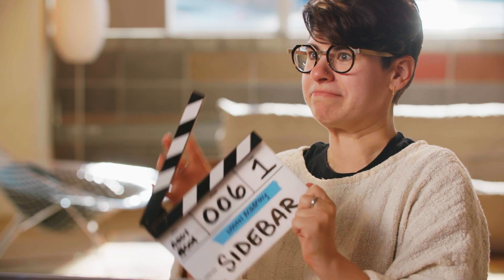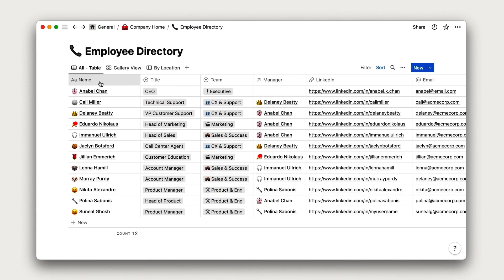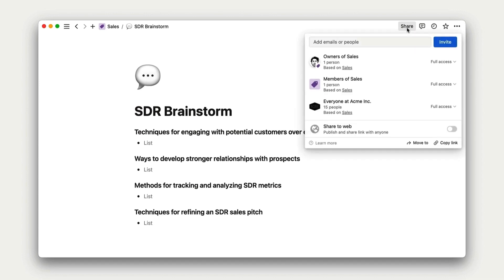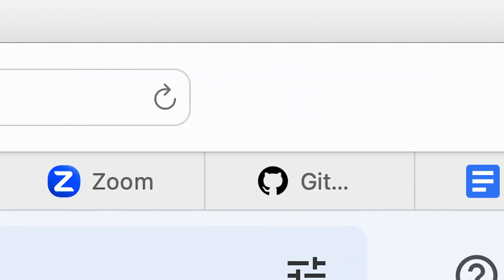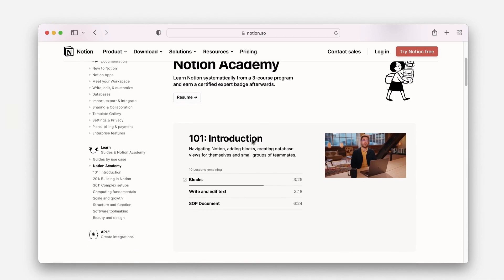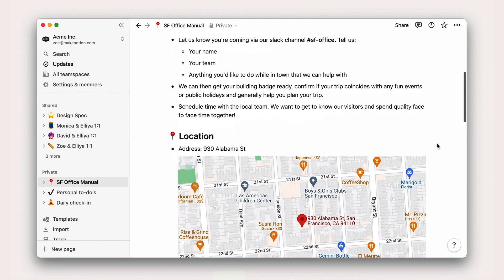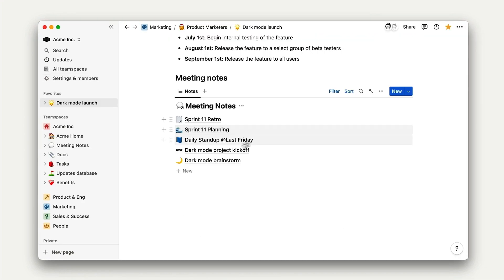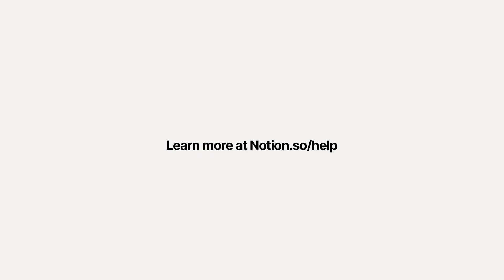Notion 101: Introduction and everything you’ll learn in this course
Welcome to Notion 101!